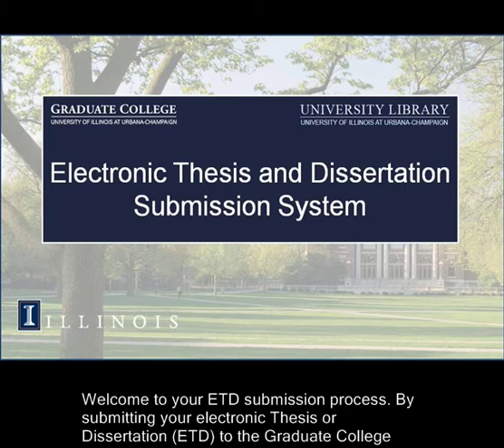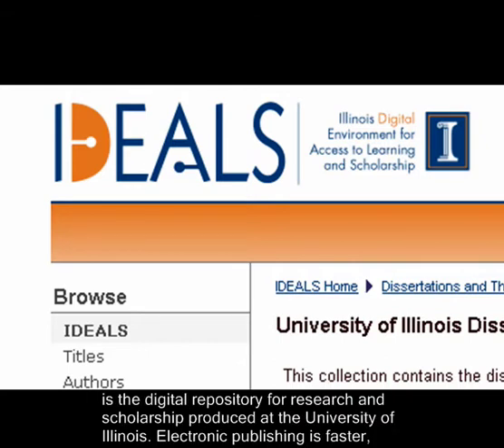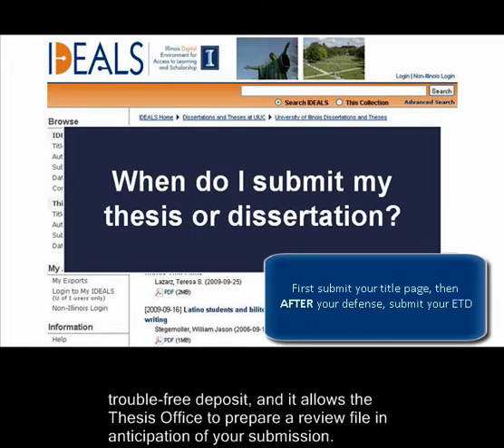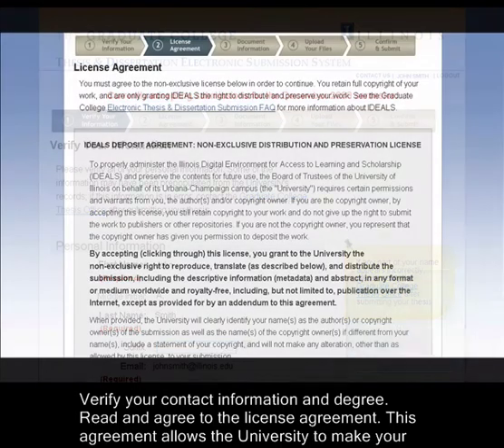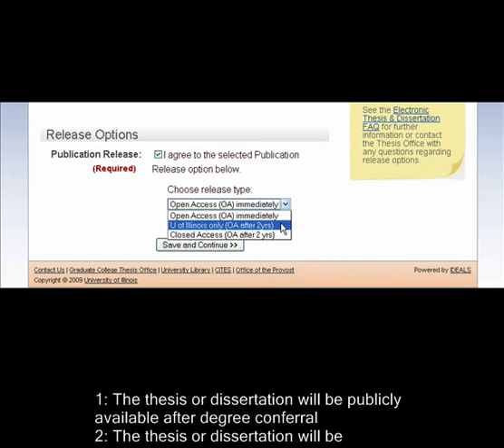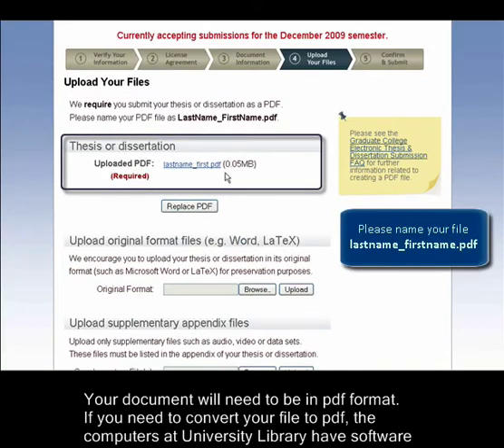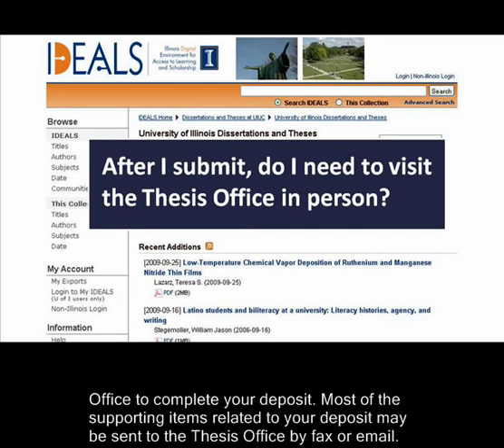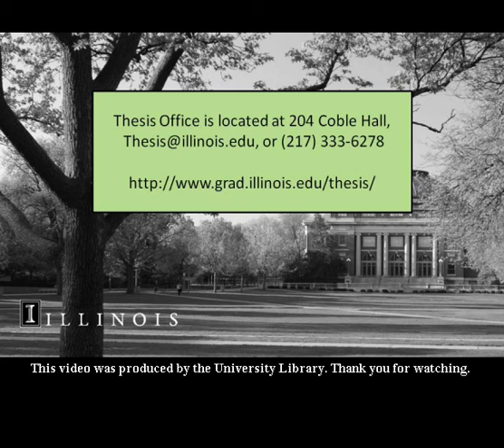Electronic Theses and Dissertations at the University of Illinois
This tutorial provides steps for depositing your thesis or dissertation